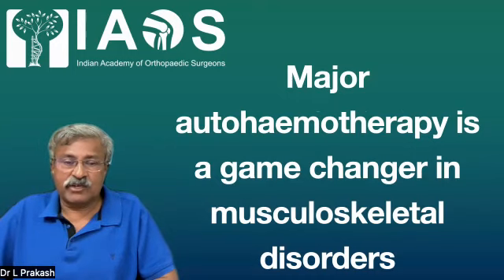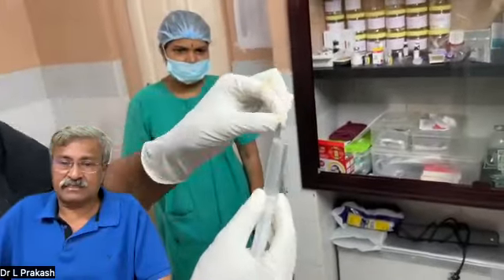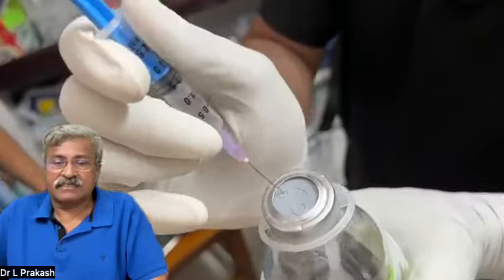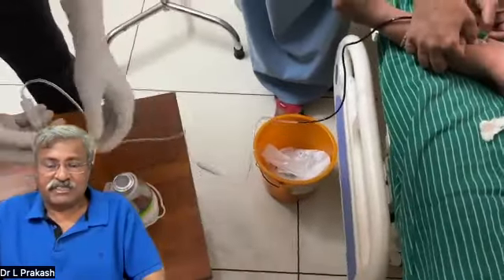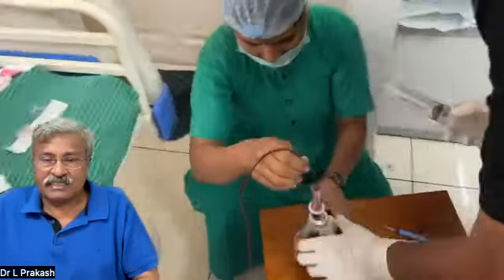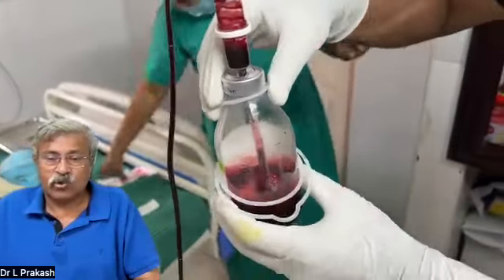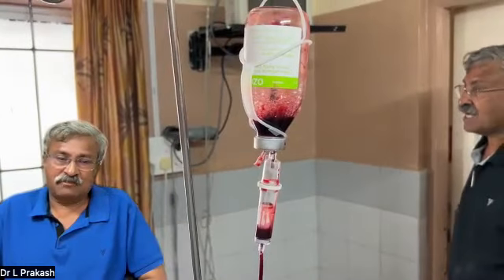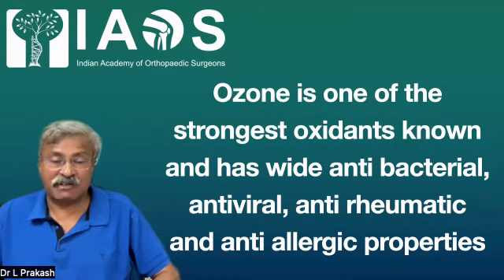Major Auto Haemo therapy: Ozone MAHT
Ozone major auto haemotherapy is a very useful procedure in a variety of situations, bacterial viral fungal infections, rheumatoid and immunological disorders, allergies etc. Ozone being one of the strongest oxidants known to man, ozonised blood does wonders in musculoskeletal disorders! For more information and details of the procedure and machine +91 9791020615 whatsapp message.